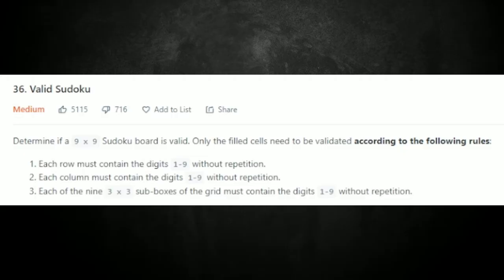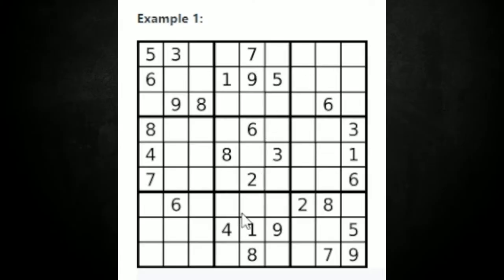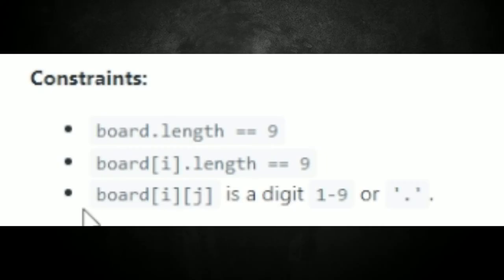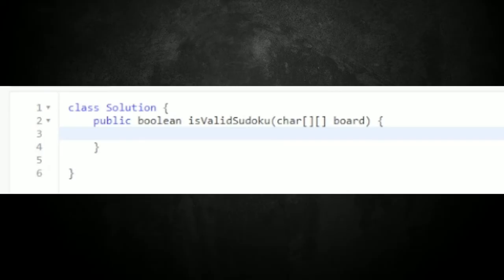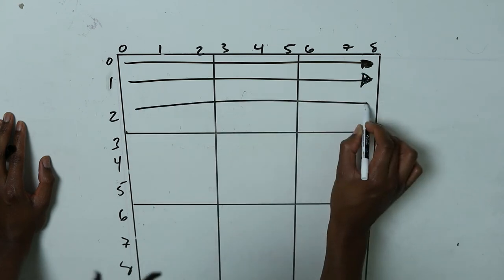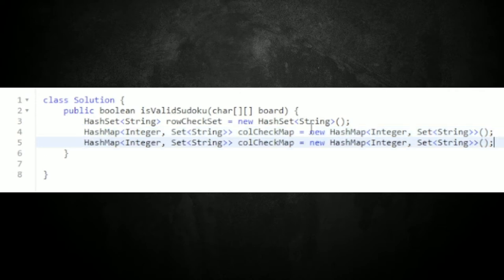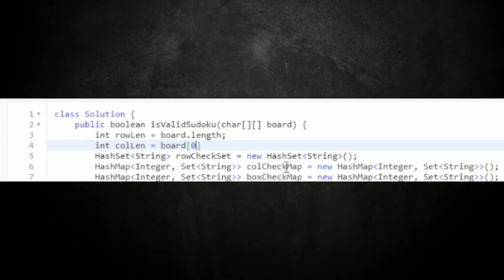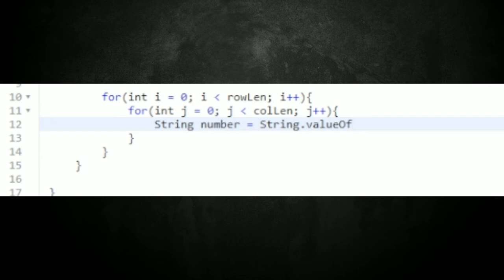Valid Sudoku - Part 1 | Leetcode | Data Structures and Algorithms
In this video, I will be solving the Valid Sudoku Leetcode problem. This Sudoku problem is split up into two parts because the next deserves its own video.

Chapters
00:00 Intro
00:29 Here's the prompt
01:26 Example #1
01:41 Example #2
02:03 Constraints
02:20 Step 1 - Store data for checks later
04:55 Step 2 - Loop through elements on board
06:03 Step 3 - Convert char to String object
06:39 Step 4 - Row Logic Check
08:07 Step 5 - Column Logic Check
10:29 Outtro